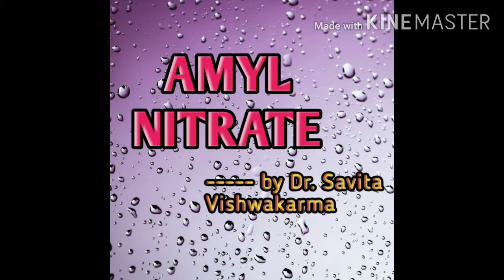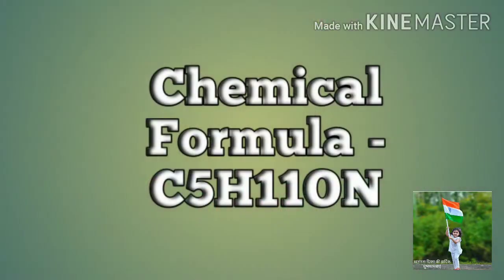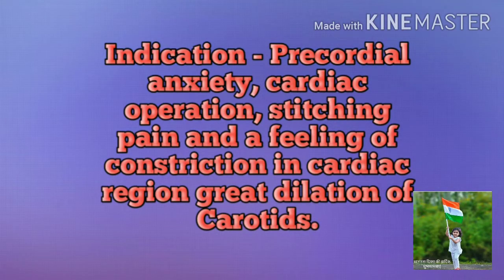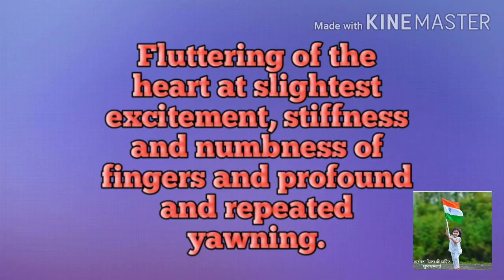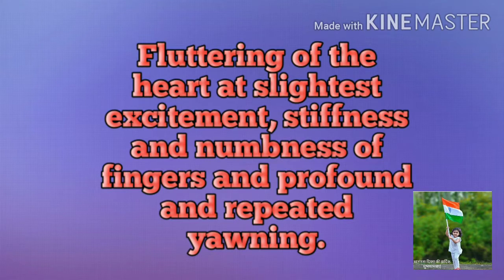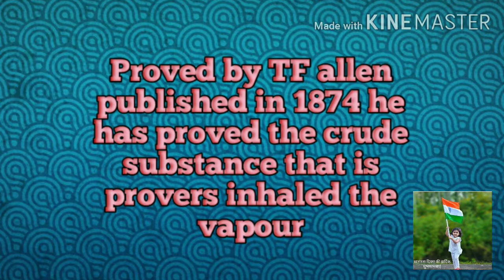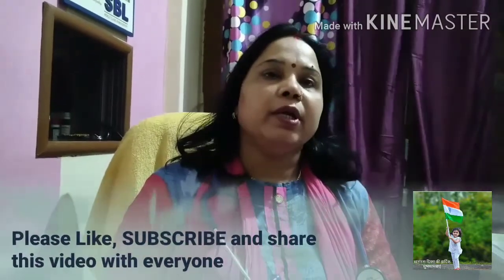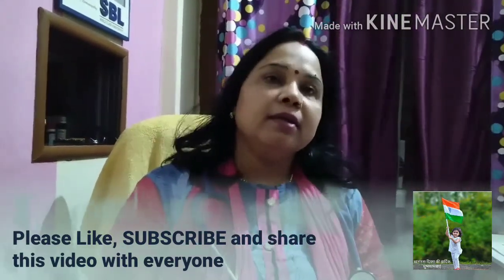Amyl Nitrate - a Homeopath Medicine by Dr. Savita Vishwakarma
Iss video mein homeopath medicine Amyl Nitrate ke bare mein kuch jaroori tips diye gaye hein.
Iss medicine ko homeopath physician ki salaah se le.
Dr. Savita Vishwakarma
Consultant Homeopath